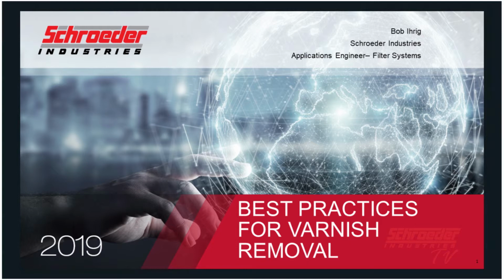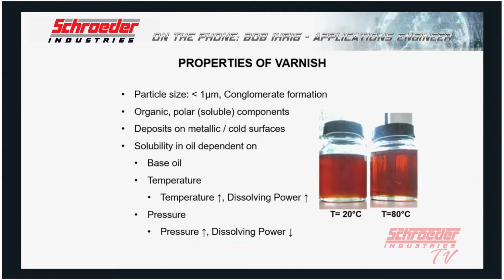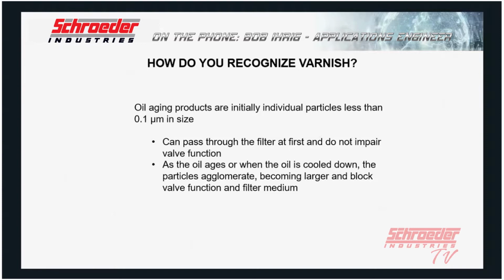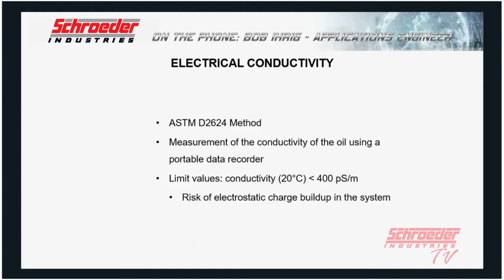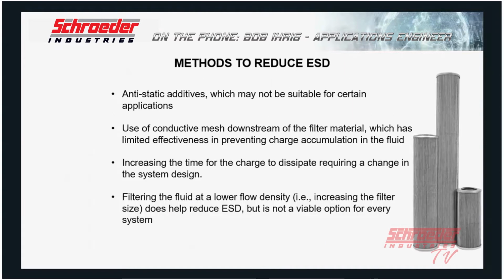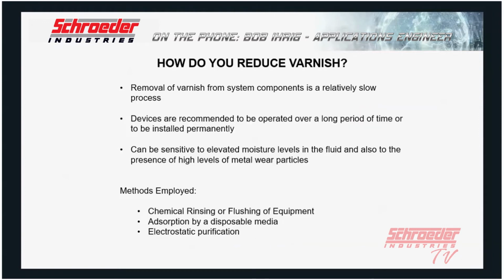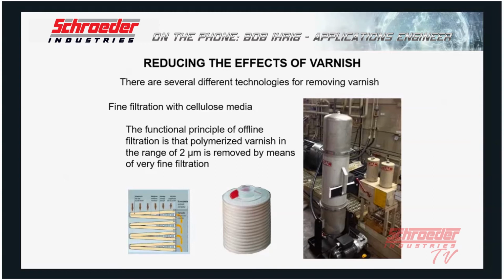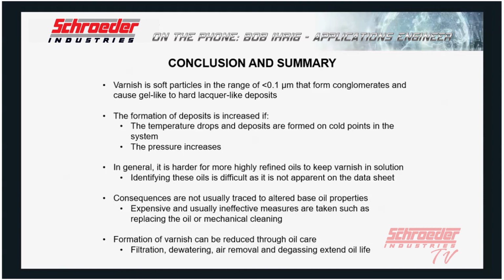Best Practices for Varnish Removal | 2019 New Product Release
How do you know if varnish is present in your system?

What negative effects are your machines exhibiting as a direct result of varnish?

Join our experts as we explain varnish, the cause of it, the best practices in removing it (if it is already an issue), and ultimately preventing it from ever becoming an issue in your hydraulic systems. CLICK “SHOW MORE".

Easy Video Navigation:
0:17 – Introduction
0:46 – What We Are Covering
1:05 – Varnish – What Is It?
1:46 – Causes of Varnish
2:59 – Properties of Varnish
4:22 – Increase in Varnish Formation
4:52 – Influence of Base Oils
5:51 – Effects of Varnish in a System
6:21 – How Do You Recognize Varnish?
7:13 – Laboratory Testing for Varnish
9:28 – Electrical Conductivity
10:26 – Electrostatic Discharge (ESD)
12:14 – Damage Caused by ESD
12:50 – Methods to Reduce ESD
13:52 – Particle Counting
14:45 – How Do You Reduce Varnish?
16:04 – Purifier/Vacuum Dehydrator
16:24 – How Do You Reduce Varnish? – Continued
17:14 – Reducing the Effects of Varnish
21:05 – Varnish Mitigation Element
21:25 – Conclusion/Wrap-up
23:45 – Contact Information/Subscribe

If you have varnish in your hydraulic system, Schroeder Industries has methods and solutions for correcting and eliminating these issues.

Confidentiality Statement: This presentation is the property of Schroeder Industries and cannot be copied or distributed without express permission.